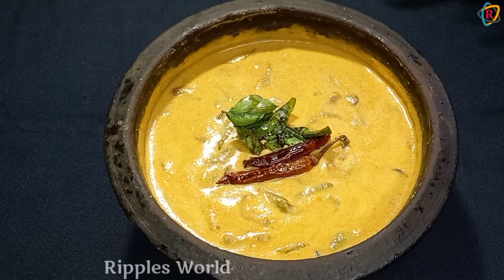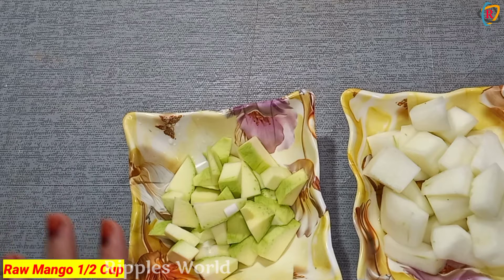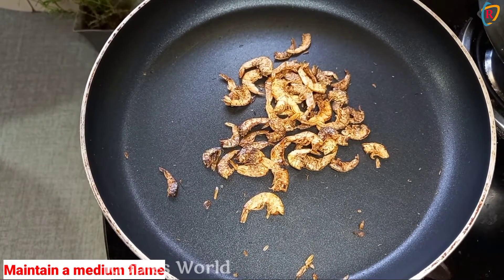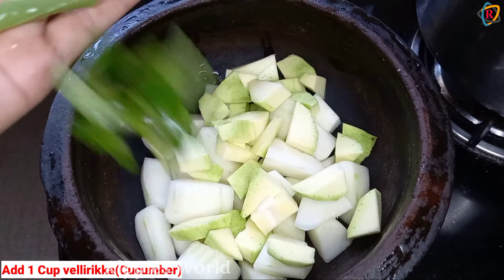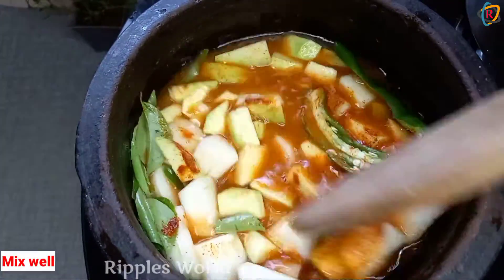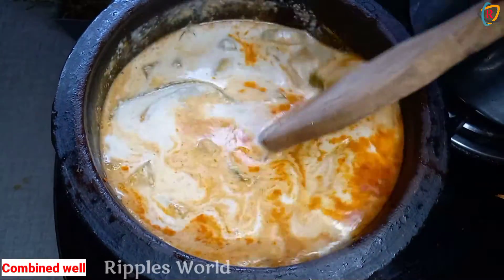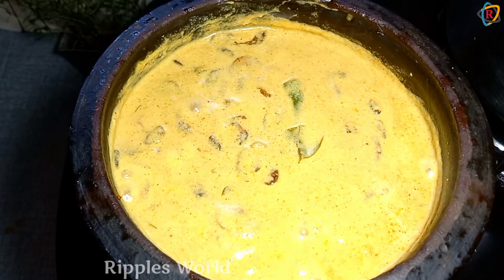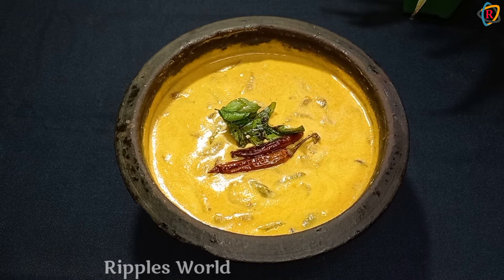ഇവർ മൂന്നും പൊളിയാട്ടോ😄/നാടൻ വെള്ളരിക്ക മാങ്ങയും ഉണക്കച്ചെമ്മീൻ കറി😋/Nadan Curry/Ripples World/Ep#71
Ingredients

Vellirikka (Cucumber)-1 Cup
Raw mango-1/2 Cup
Dried prawn -50 gm
Greated Coconut-1.1/2 Cup
Chilly -1 Nos
Salt -1 tbs(According to taste)
Water -2.1/2 Cup
Curry leaves
Mustard-1 tsp
coconut oil-2 tsp
Dry red chilly -2 Nos